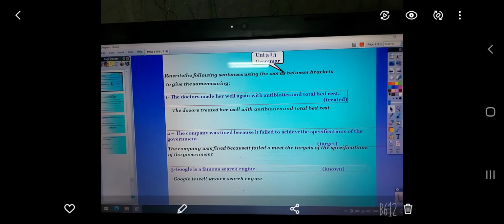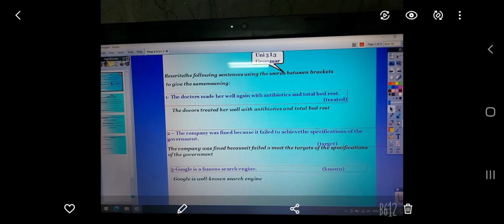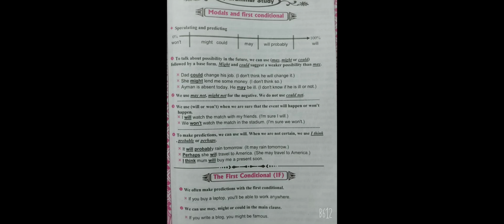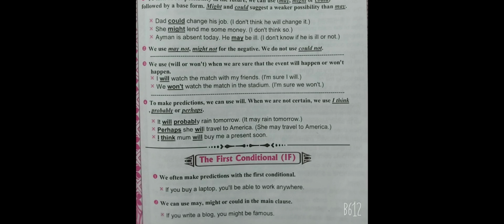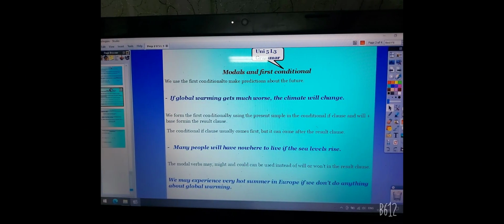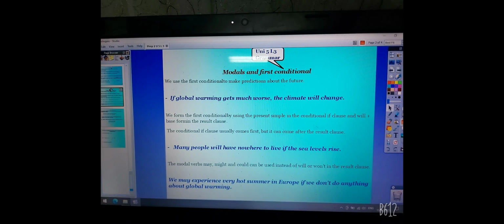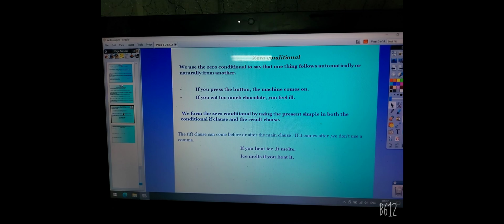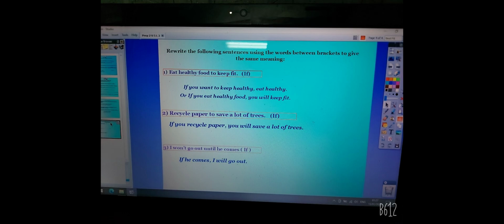Prep.2 ( AL ) U.5 L.3